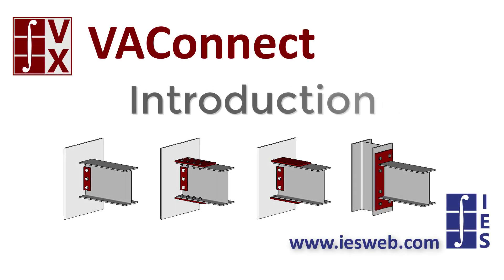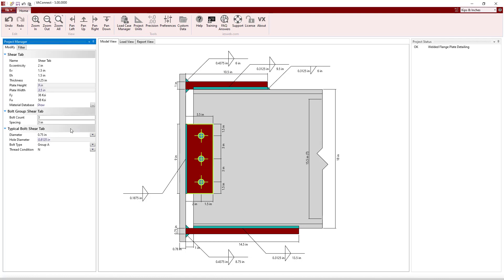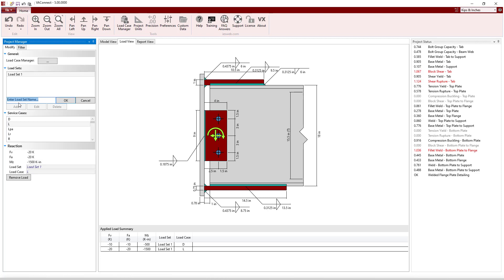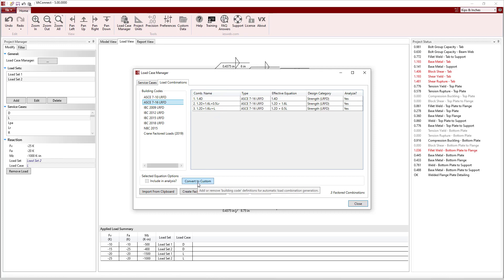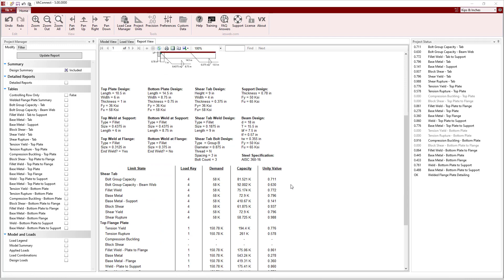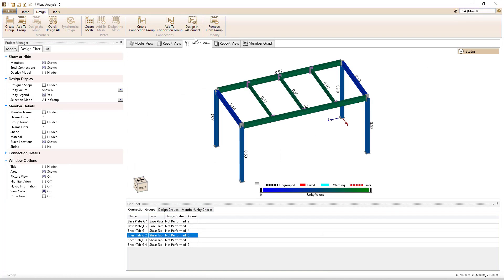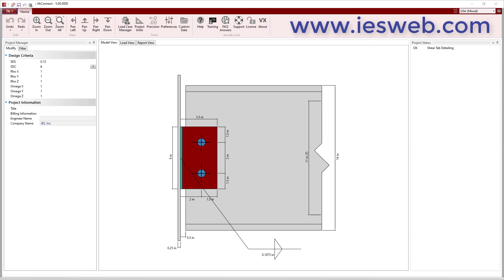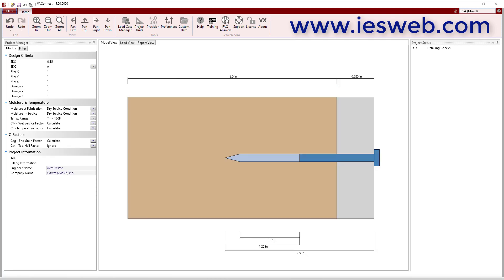VAConnect: Introduction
VAConnect is a powerful design tool that allows you to quickly design the following connections: structural steel base plates with anchorage, shear tabs with coped beams, welded flange plates, bolted flange plates, bolted end plates, wood bolted shear, and wood fastener withdrawal. VAConnect checks the various strength limit states while also ensuring that the connection is correctly detailed.